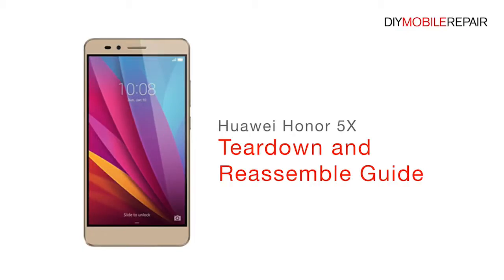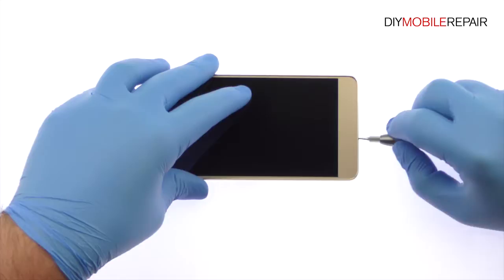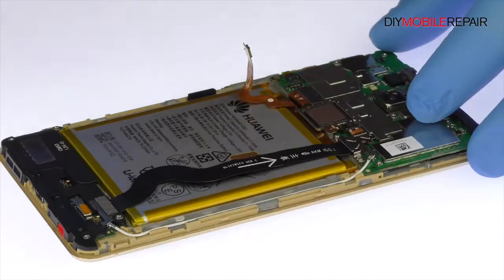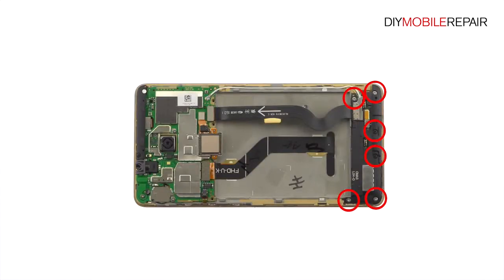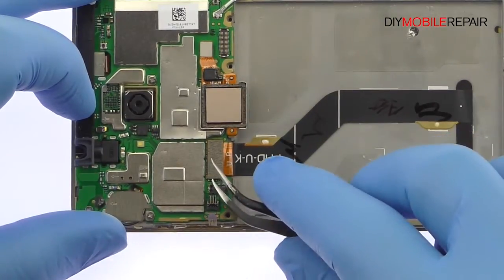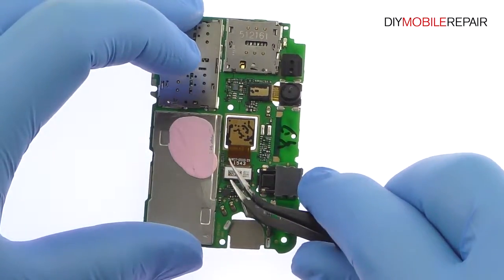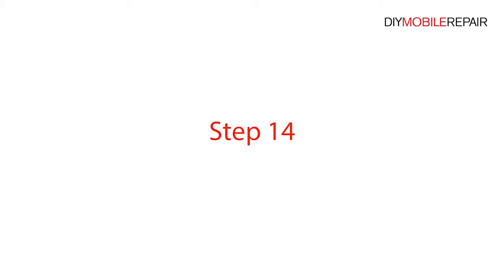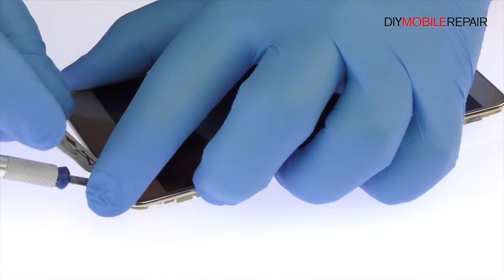Huawei Honor 5X Teardown and Reassemble Guide - DIYMobileRepair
Find brand new Huawei Honor 5X replacement parts and repair tools

- DIYMobileRepair shows you how to completely take apart and reassemble your Huawei smartphone with this step-by-step Huawei Honor 5X Teardown and Reassemble Guide video. Be sure to visit DIYMobileRepair to learn about the various Huawei Honor 5X replacement parts and repair options we offer, all which will help get your device working like new again quickly, and affordably!